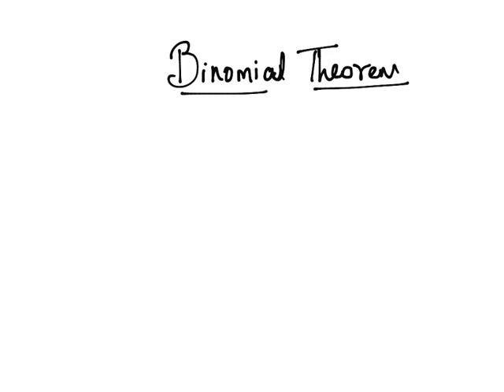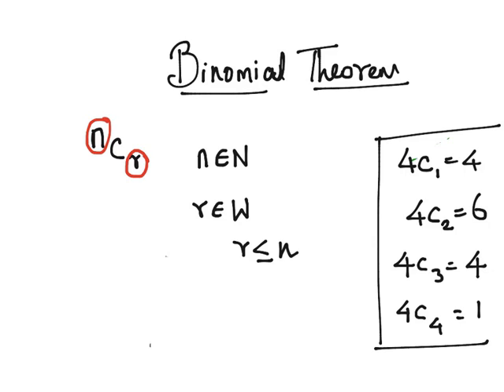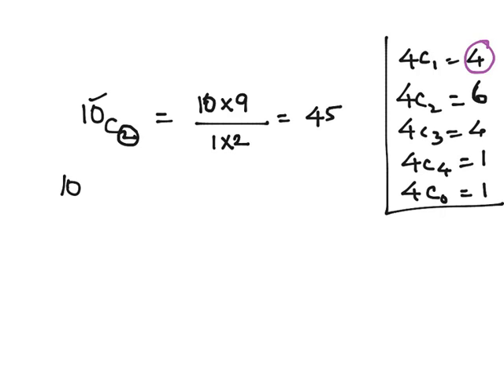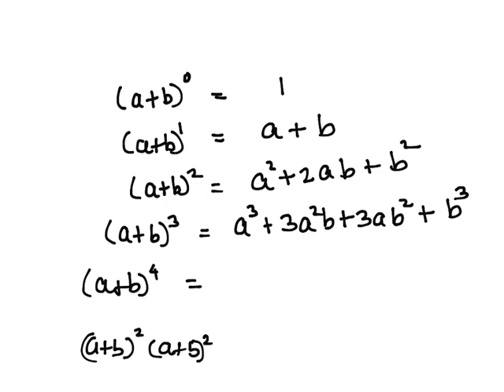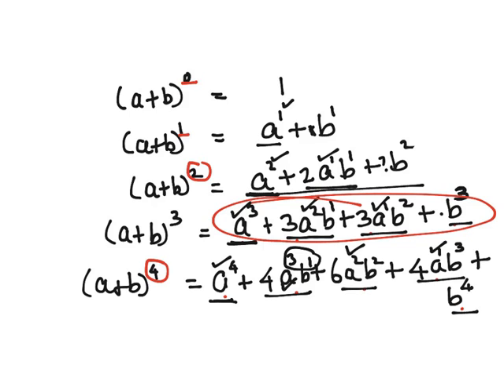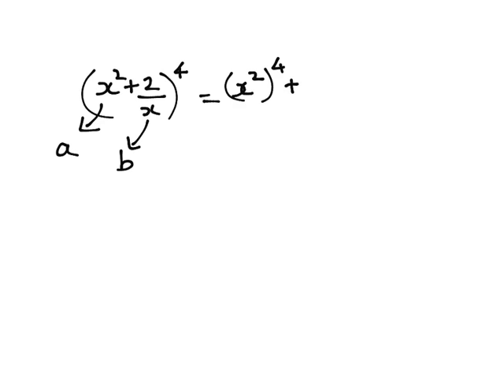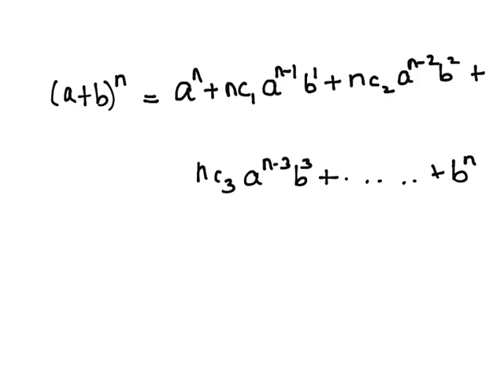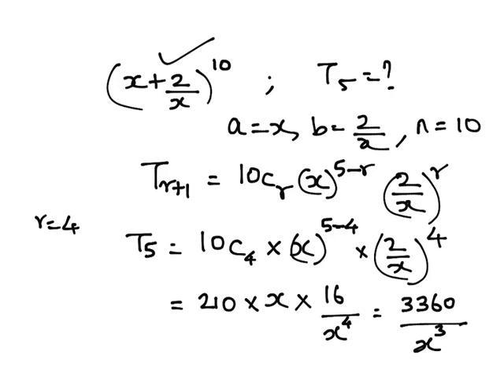BINOMIAL THEOREM 1